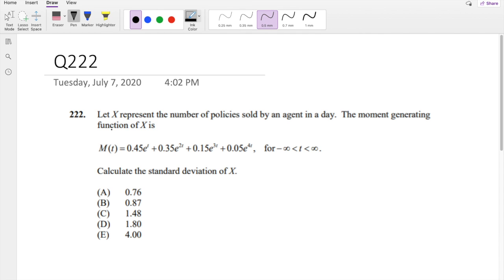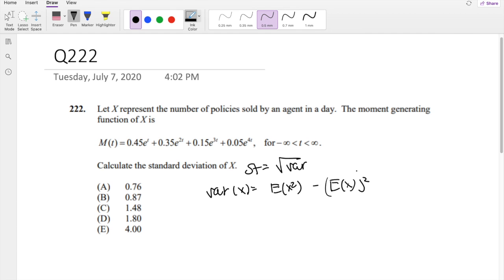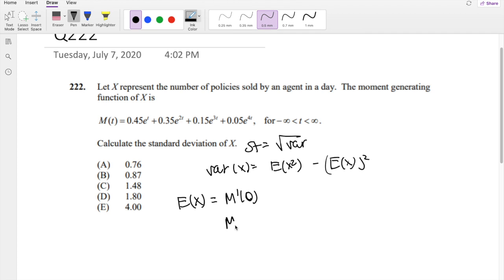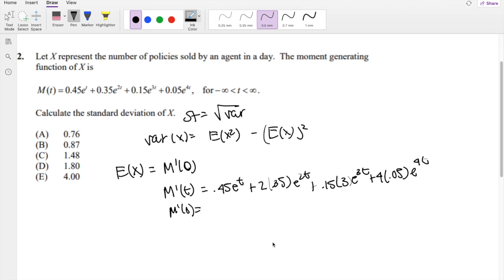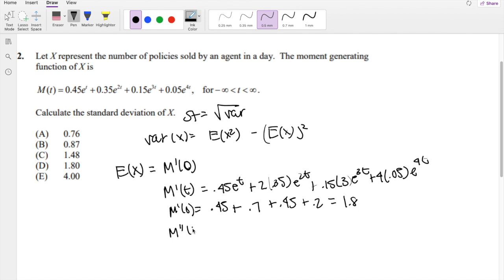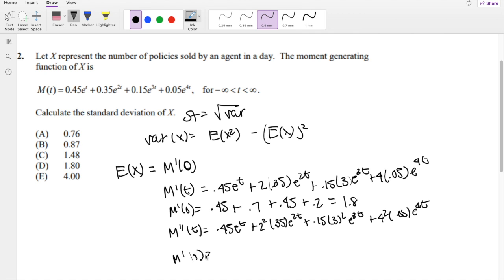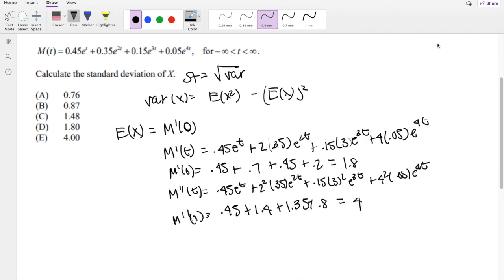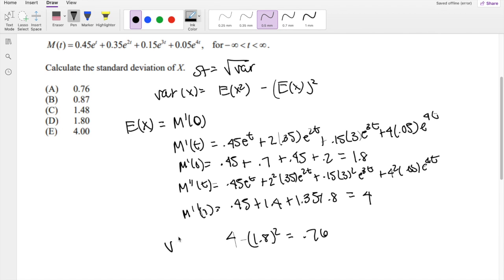SOA Exam P Question 222 | Expectation of Moment Generating Function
Let X represent the number of policies sold by an agent in a day. The moment generating
function of X is
M(t)=.45e^t+.35e^(2t)+.15e^(3t)+.05e^(4t)
Calculate the standard deviation of X.
(A) 0.76
(B) 0.87
(D) 1.80
(E) 4.00